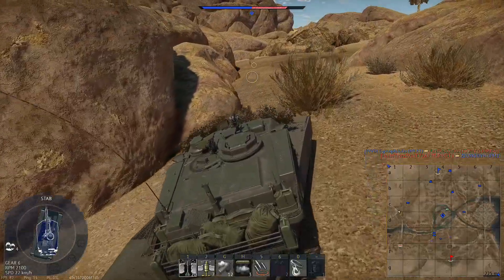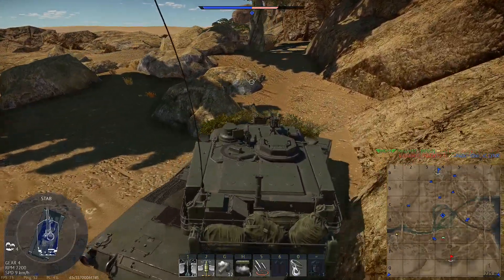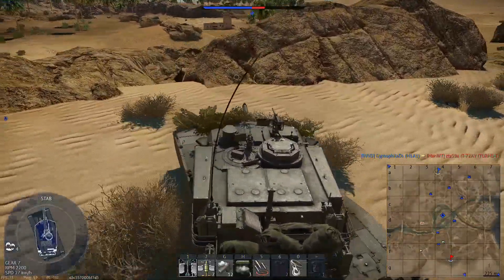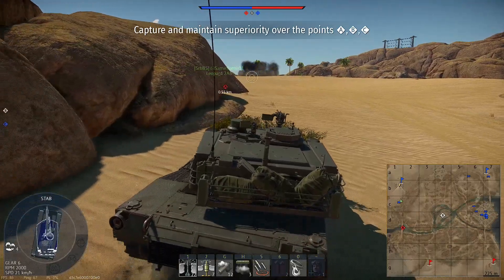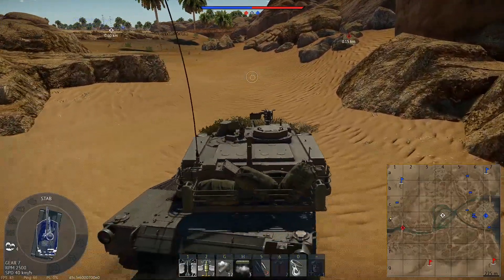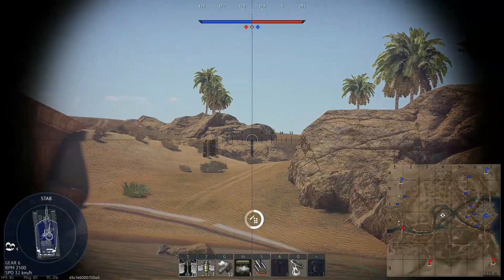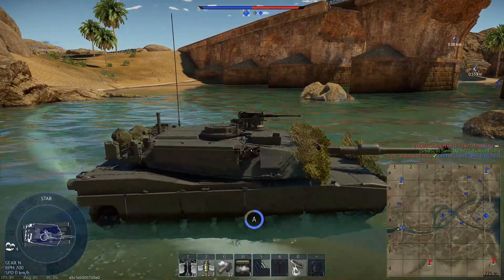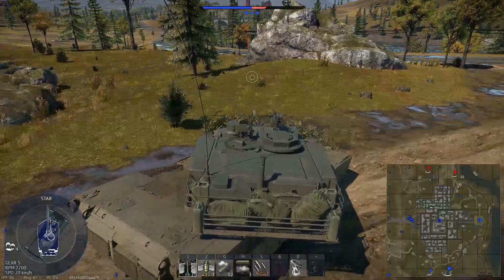How To Use M1A2 Abrams According to War Thunder's Wikipedia